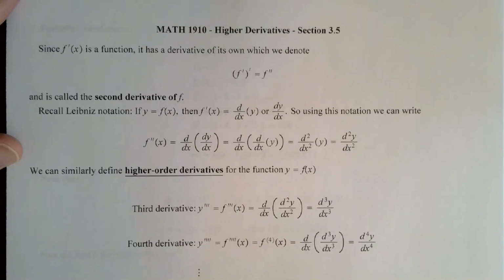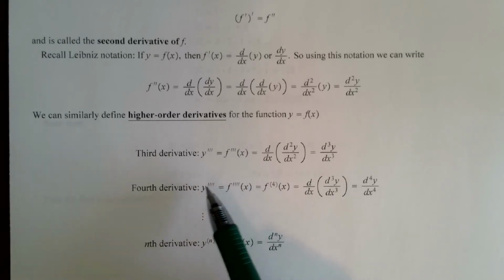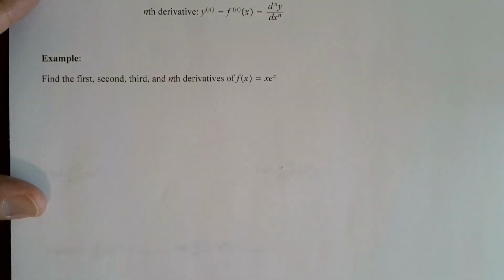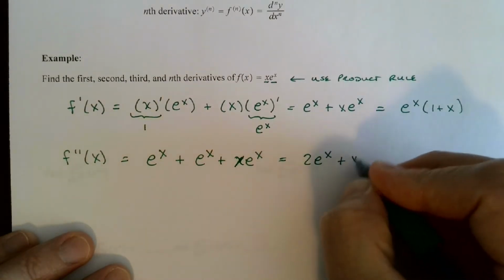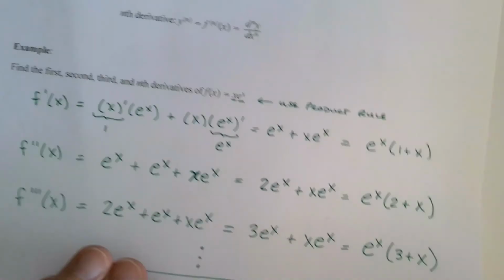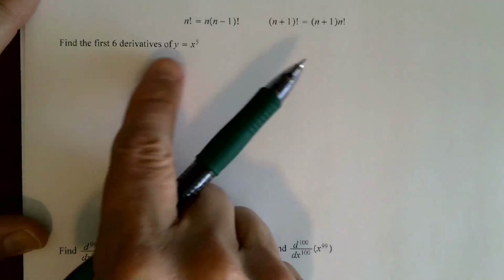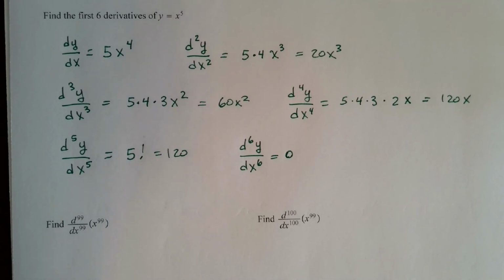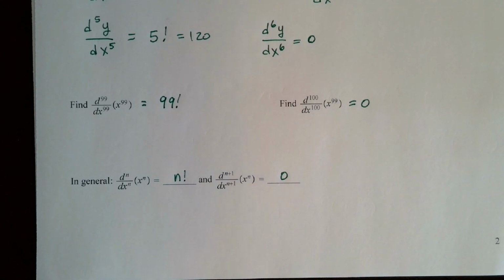Higher Order Derivatives Part 1